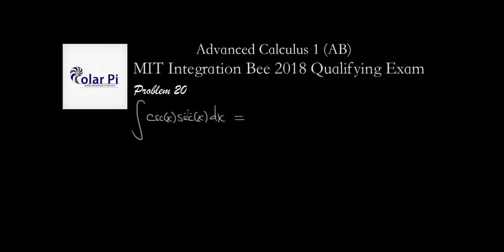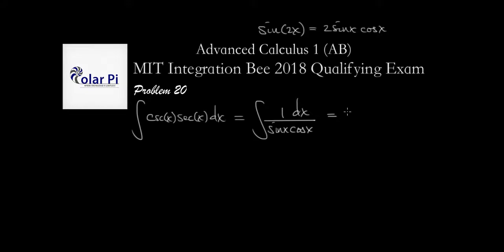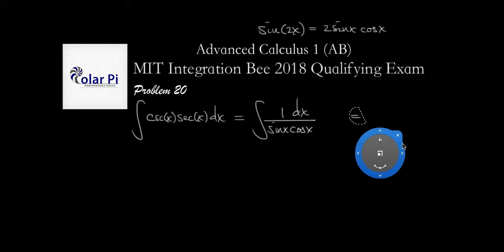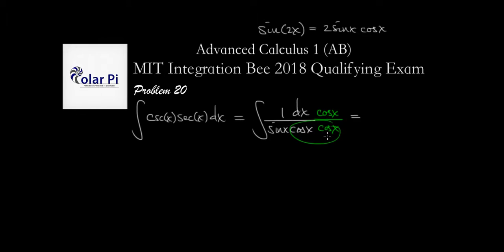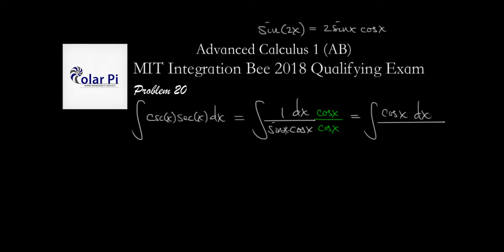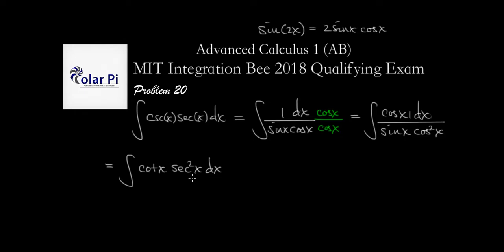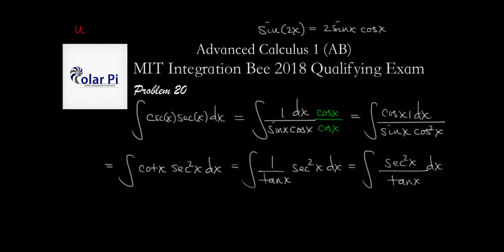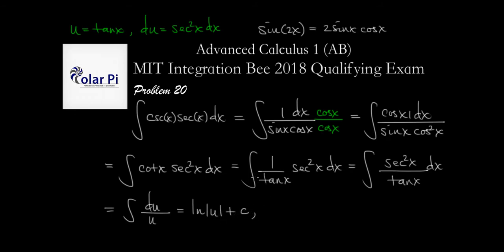MIT Integration Bee 2018 Qualifying Exam (Problem 20) HD